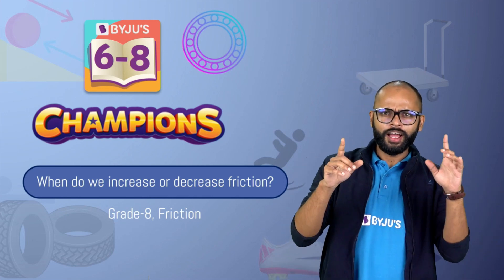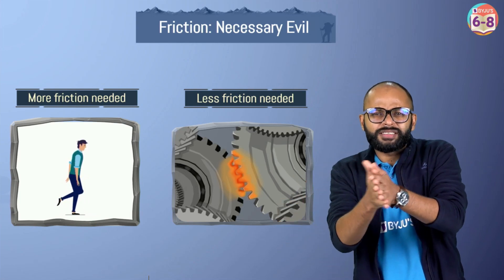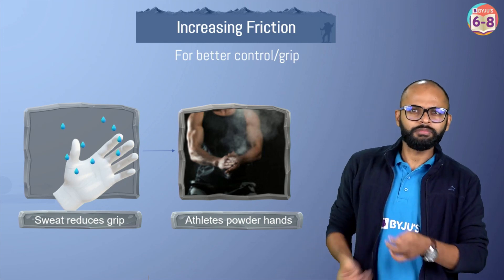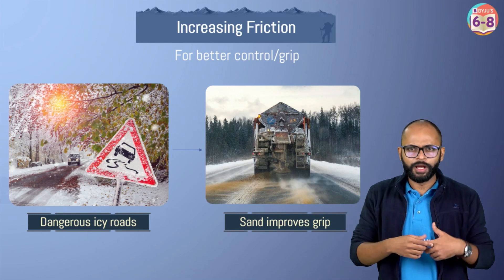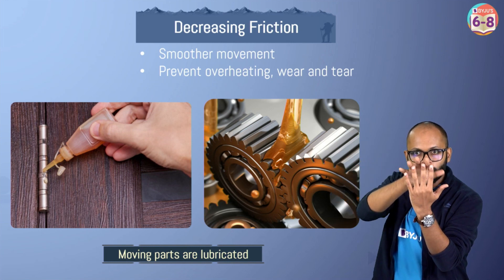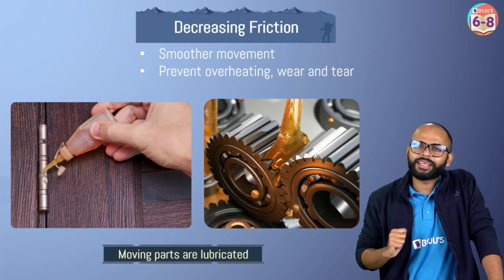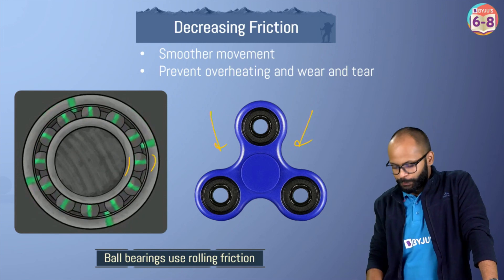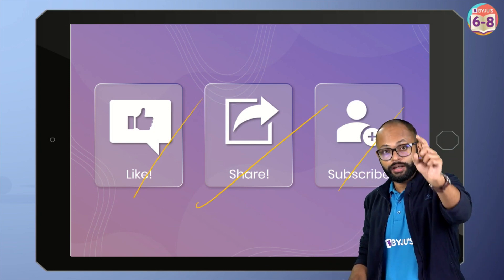When Do We Increase or Decrease Friction? | Increasing and Reducing Friction | BYJU'S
🔷 Srikanth Kidambi is an international badminton champion and one of the most successful Indian athletes.
 So if you're interested in badminton or Indian sport in general, be sure to watch this video!

Wondering how we increase or decrease friction? Join this online class to find out the answer!
Friction is a force that opposes motion between two moving surfaces. We can reduce friction by smoothing the surfaces that come into contact. Adding lubricant to two Surfaces in contact also reduces friction. Grease is used to reduce friction between moving parts in machines. Bearings are another method of reducing friction. Because of the freely rotating metal balls, ball bearings reduce friction between two surfaces. To increase friction, the surfaces in contact must be roughened, and to increase the force between the two surfaces in contact, press harder on them. You can also use adhesive materials that adhere to surfaces to increase friction between them. Learn more about friction in this online class hosted on our BYJU’S - Class 6, 7 & 8 channel by your favorite BYJU’S educator, Saurabh Sir.

00:00 When Do We Increase or Decrease Friction?
0:22 Friction: Necessary Evil
1:01 Increasing Friction
2:59 Decreasing Friction